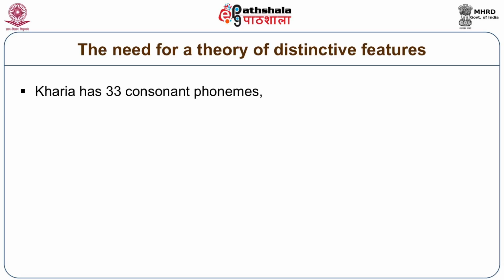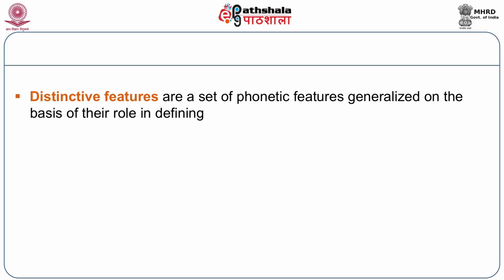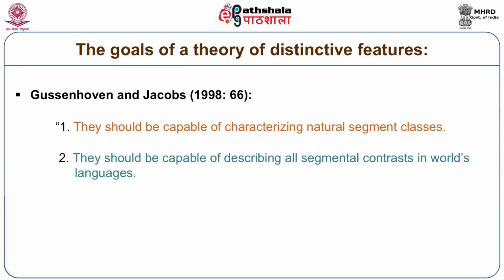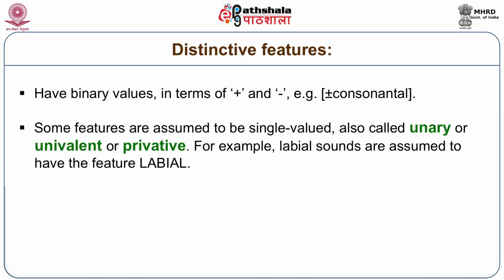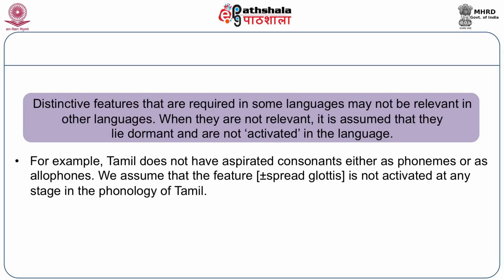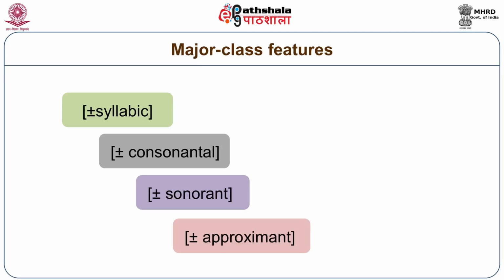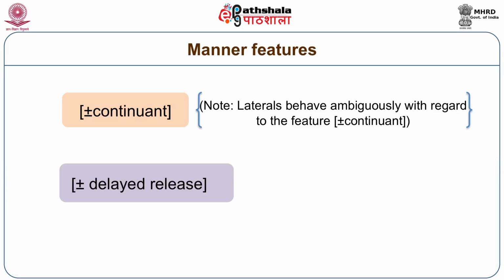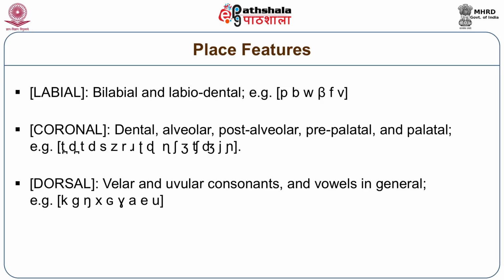EPG LIN P02 M29 small